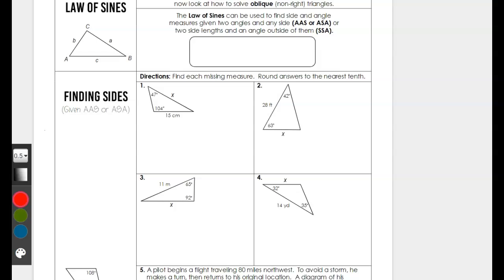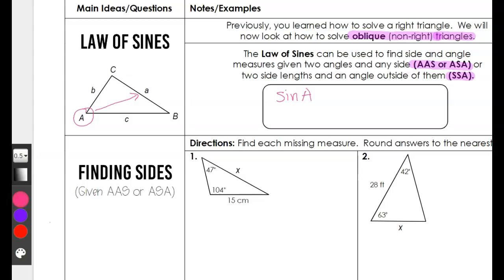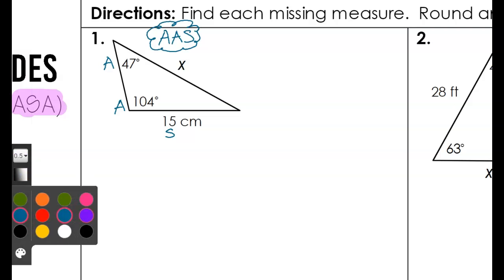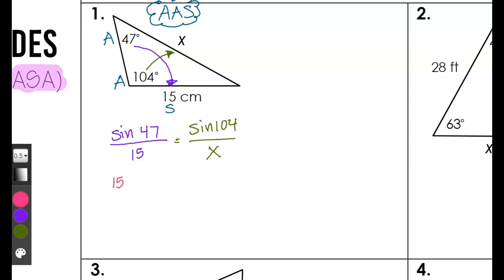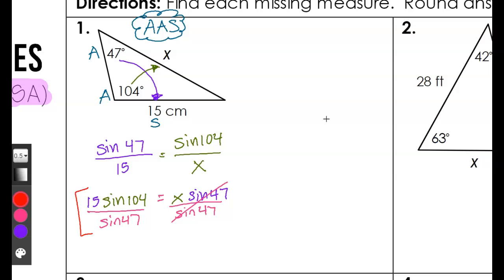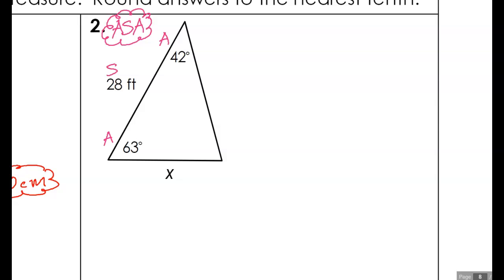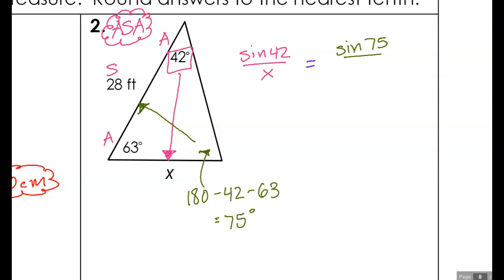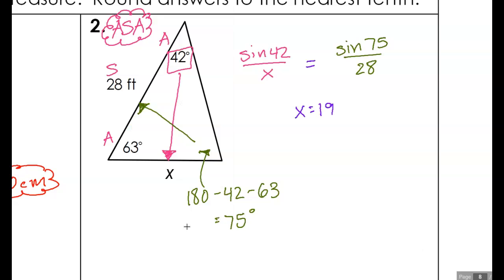U3.3 OL Law of Sines Notes